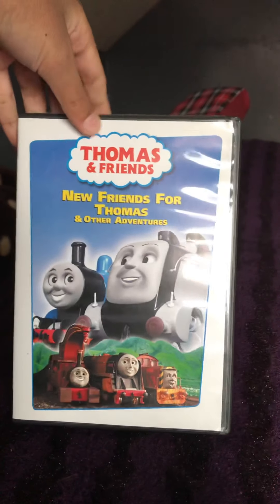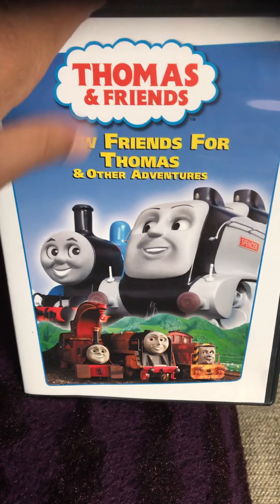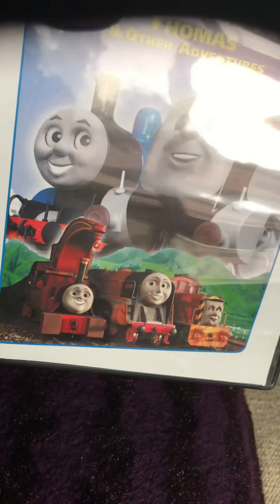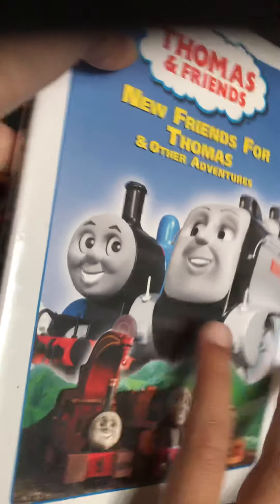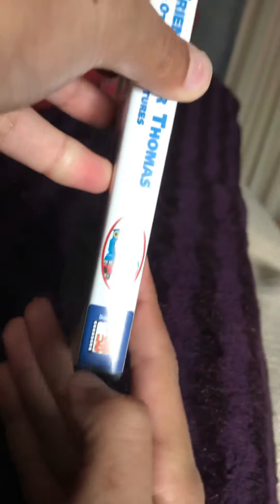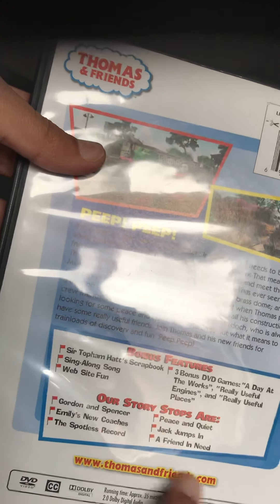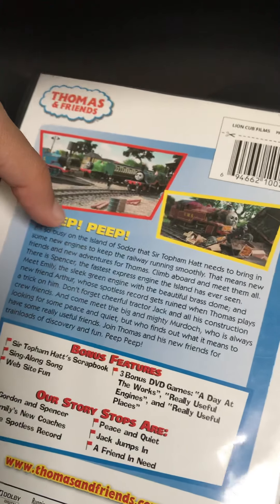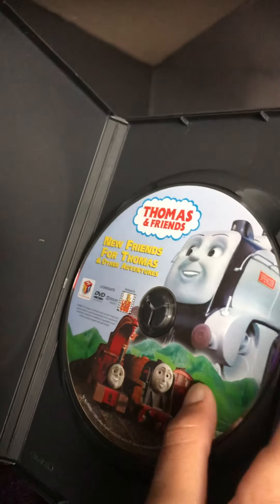New friends for Thomas DVD review